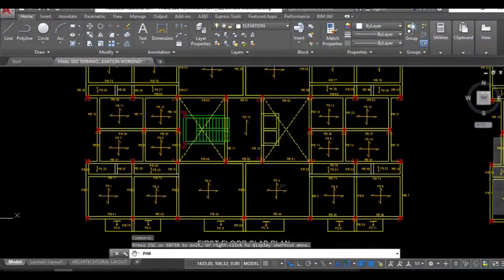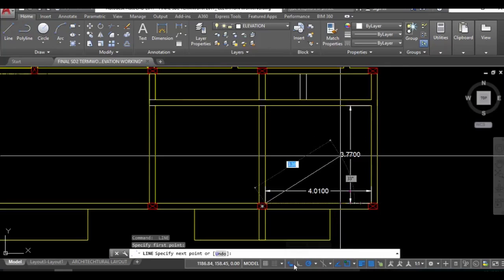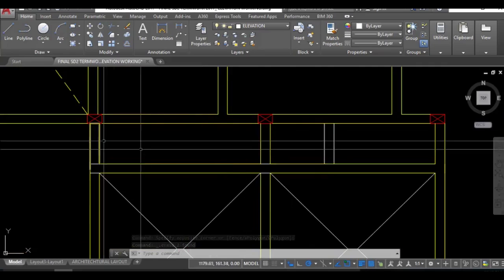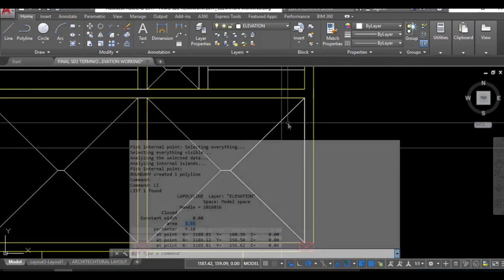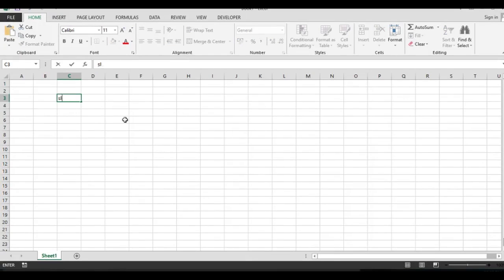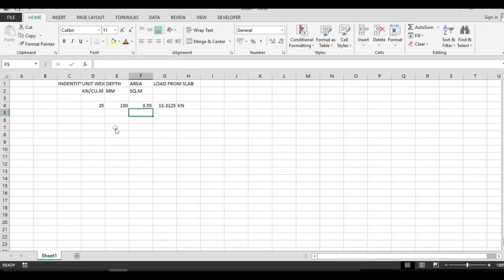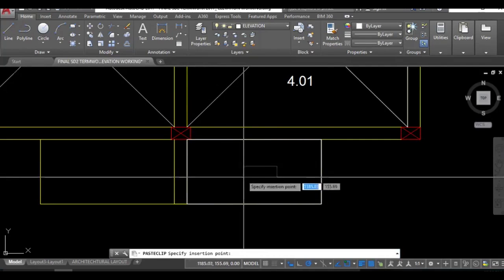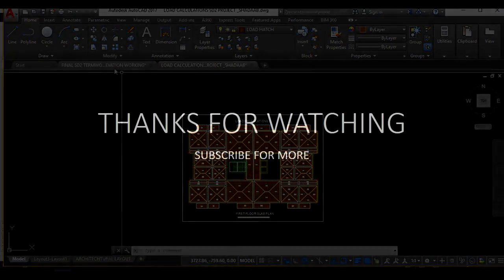Calculation of Load from the Slabs Using AutoCAD | HYONKOWS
How can the cumbersome task of calculating the loads from the slabs could be easily done using AutoCAD